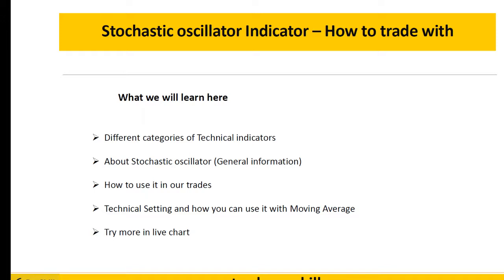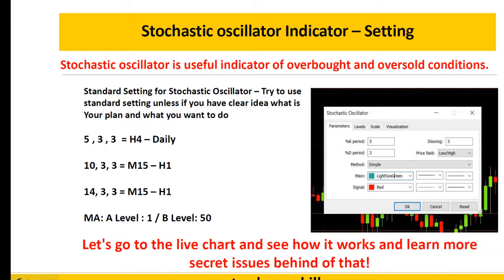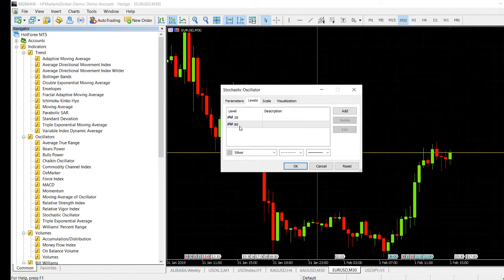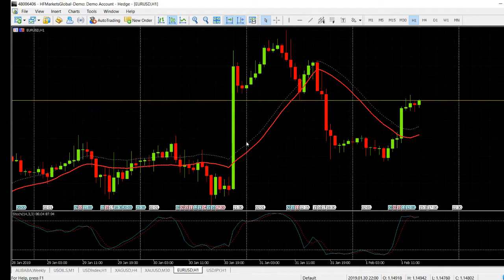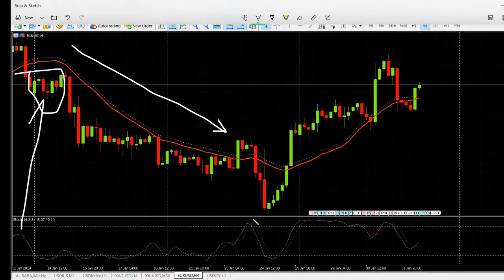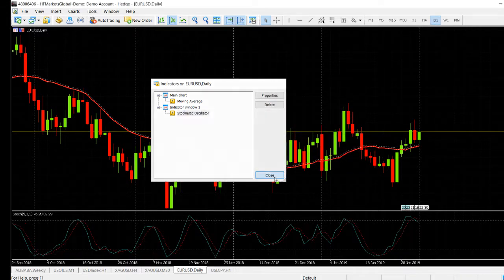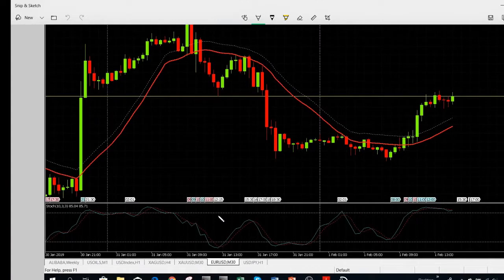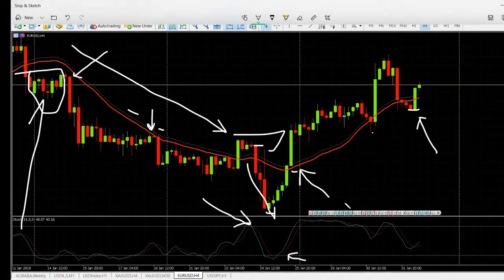Stochastic oscillator Indicator – How to trade with this indicator?